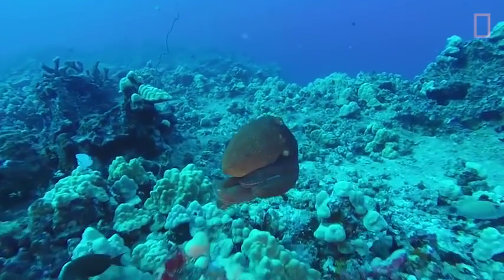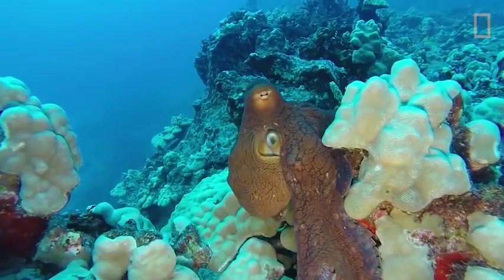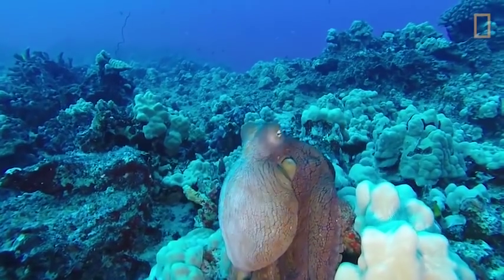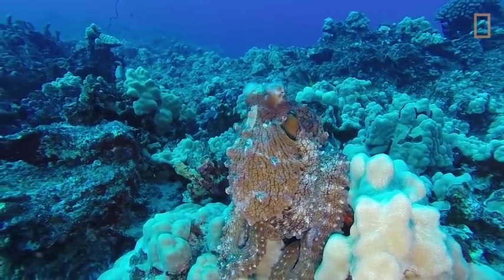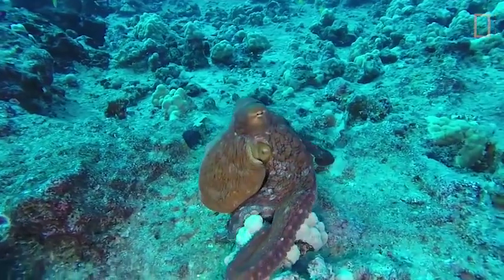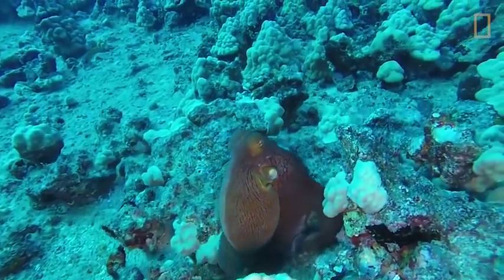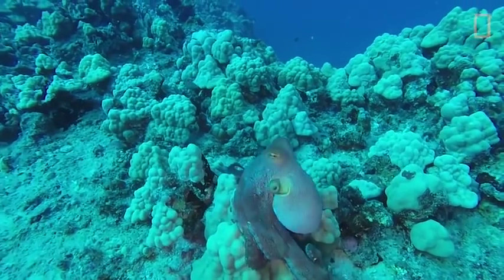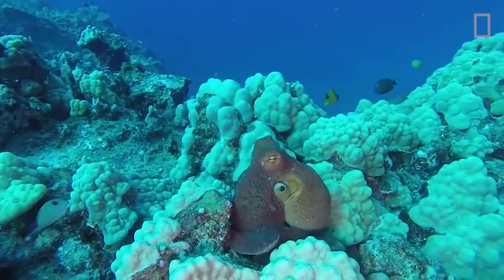This Incredible Octopus Looks Psychedelic | National Geographic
In the waters off Hawaii, a diver was treated to a colorful show - an octopus changing color.